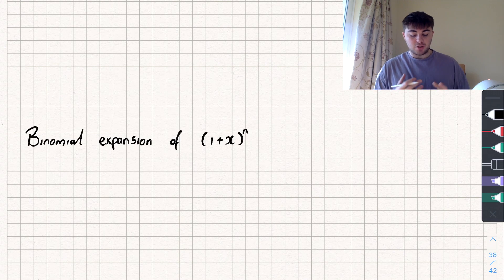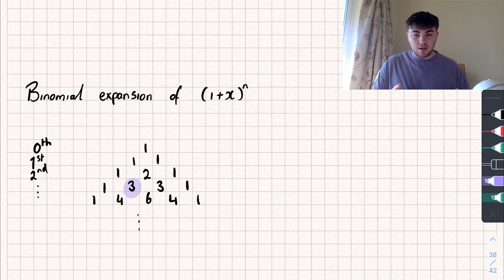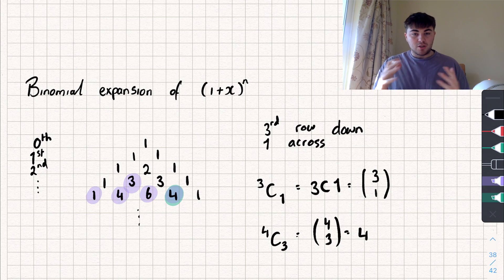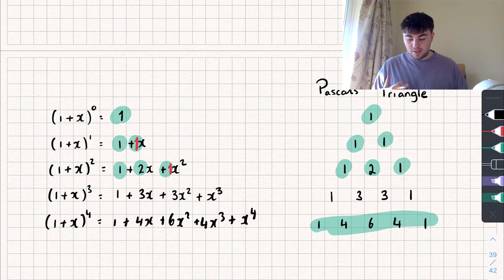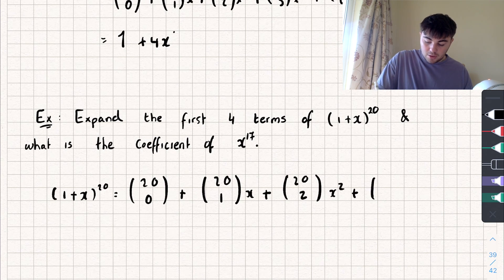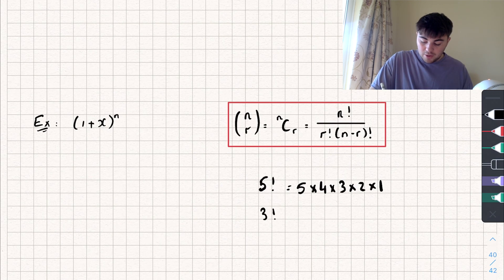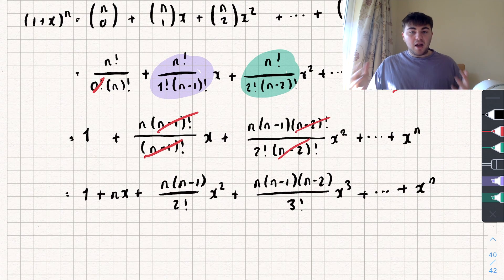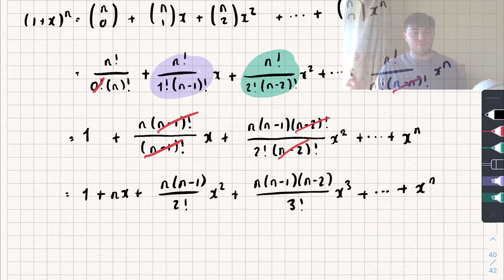Binomial Expansion of (1+x)^n (n∈N) | A-Level Maths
In this A-Level Maths video I'll show you an how to calculate binomial expansions of the form (1+x)^n with n being a natural number. My other binomial expansion videos are linked below in my A-Level sequences and series playlist! :)

Timestamps:

0:00 Intro
0:23 Pascal's Triangle
4:00 How Pascal's Triangle Helps Us Expand
7:22 Example
9:13 Finding a Formula for the Expansion without Calculator